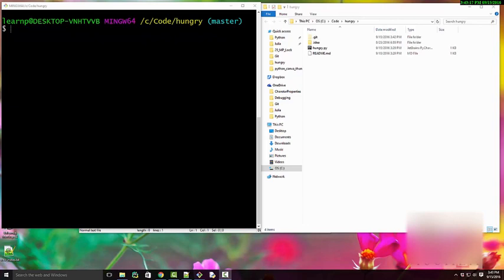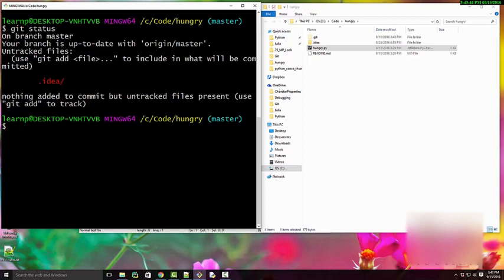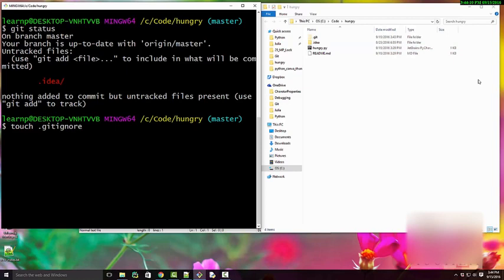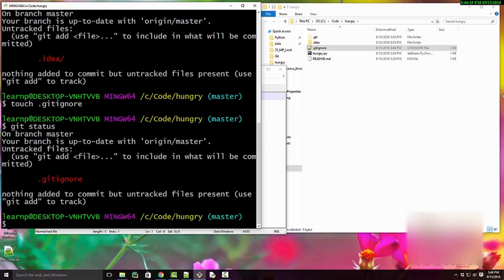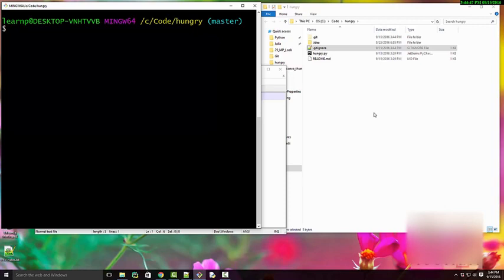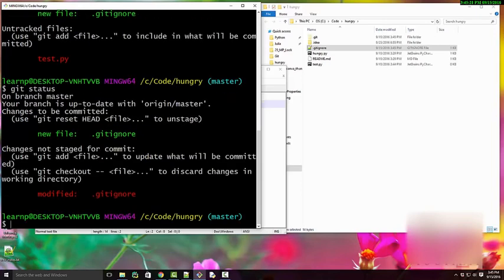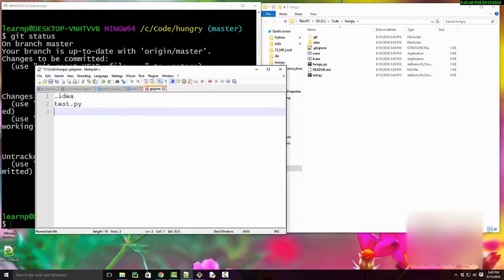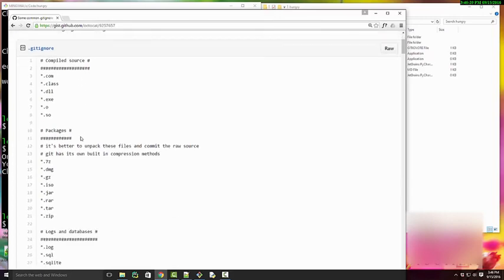Git Tutorial 8 gitignore file